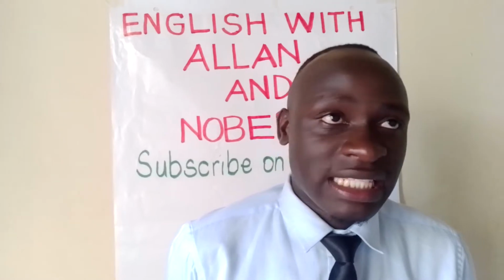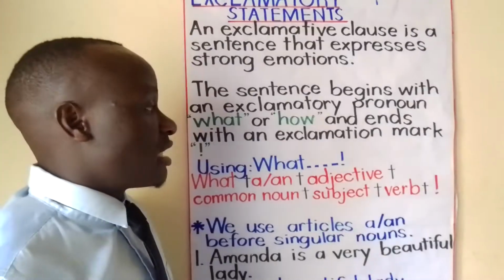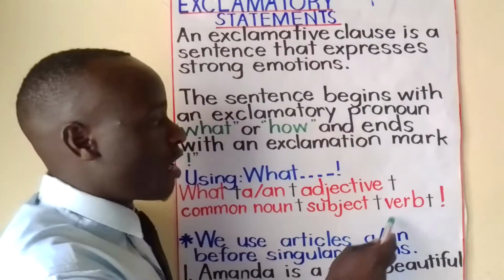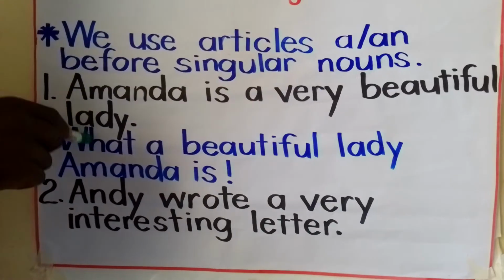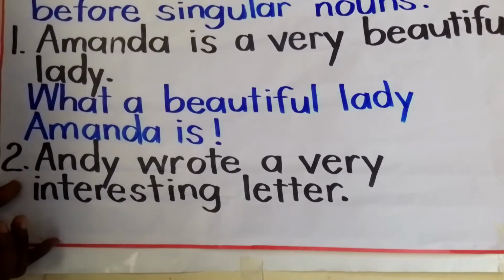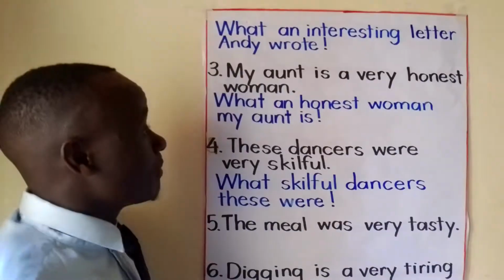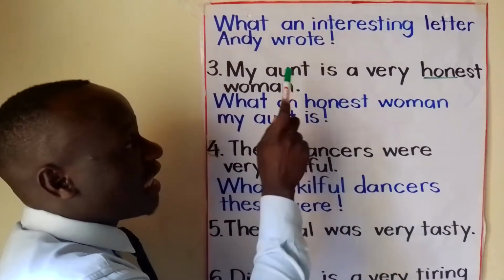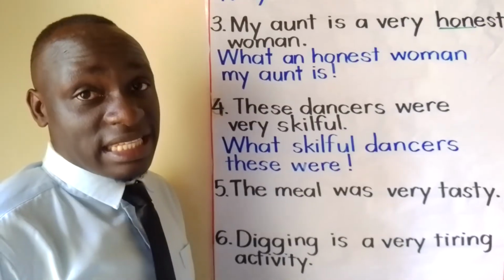Using: What……!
Exclamatory sentences beginning with the exclamatory pronoun what